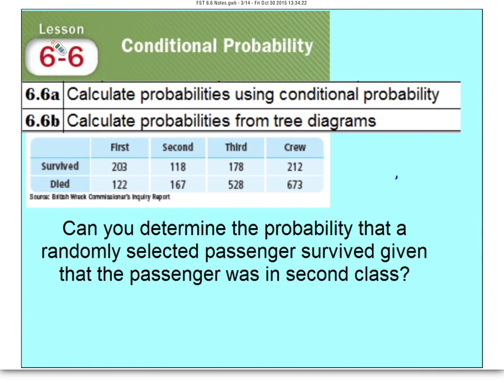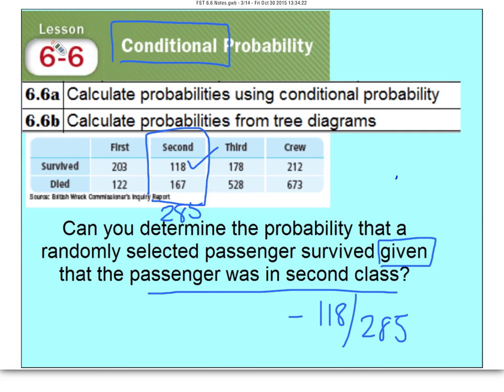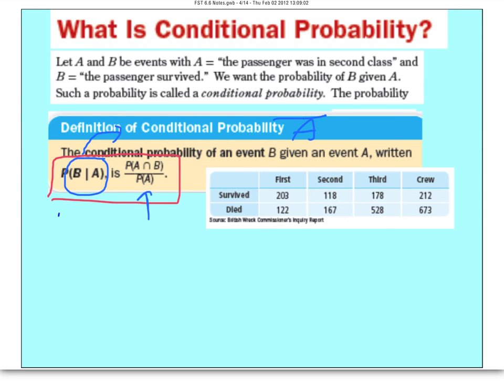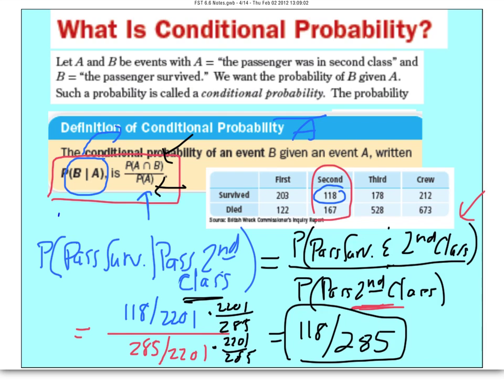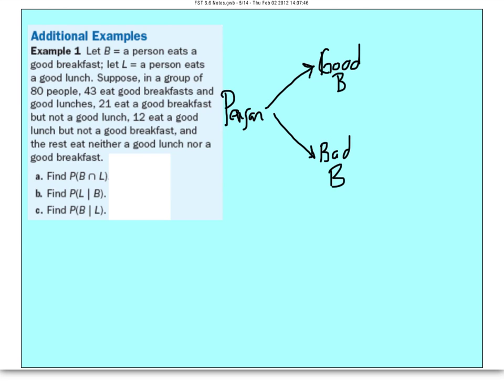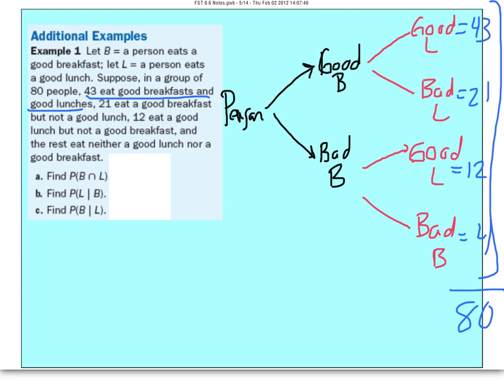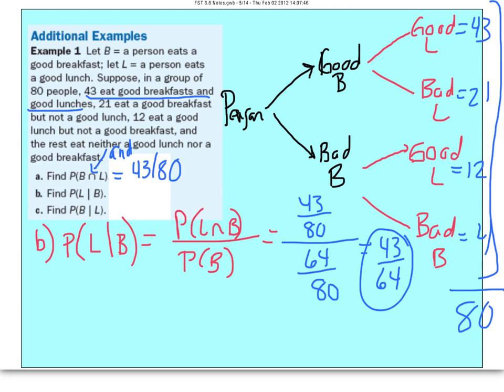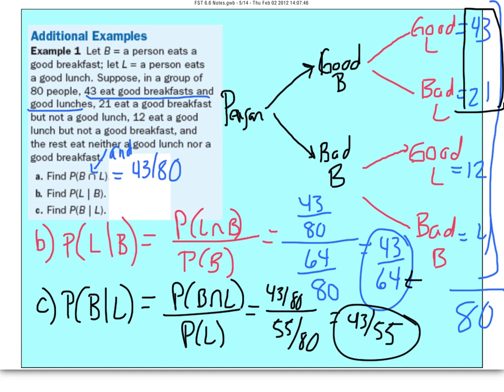6 6a FST Notes